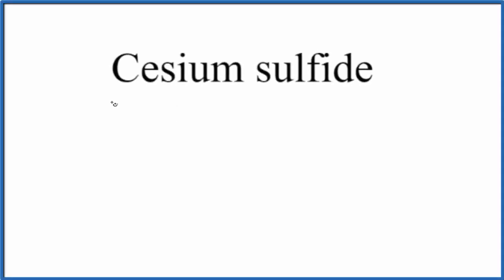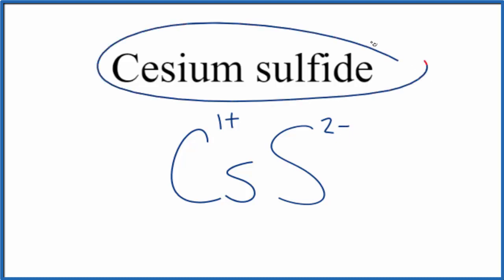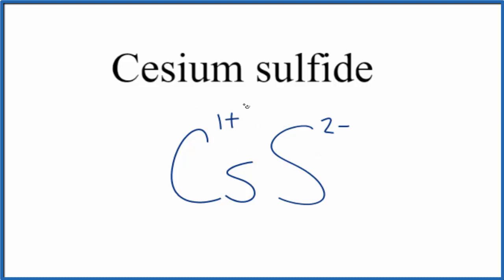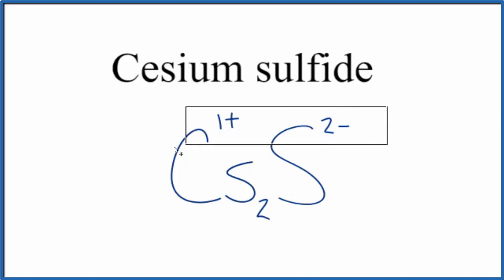How to Write the Formula for Cesium sulfide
In this video we'll write the correct formula for Cesium sulfide (Cs2S).

To write the formula for Cesium sulfide we’ll use the Periodic Table, a Common Ion Table and follow some simple rules.

Because Cesium sulfide has a polyatomic ion (the group of non-metals after the metal) we'll need to use a table of names for common polyatomic ions, in addition to the Periodic Table.

1. Write the symbol and charge for the transition metal. The charge is the Roman Numeral in parentheses.
2. Write the symbol and charge for the non-metal. If you have a polyatomic ion, use the Common Ion table to find the formula and charge
3. See if the charges are balanced (if they are you're done!)
4. Add subscripts (if necessary) so the charge for the entire compound is zero.
5. Use the crisscross method to check your work.

Notes:
For a complete tutorial on naming and formula writing for compounds, like Cesium sulfide and more, visit: